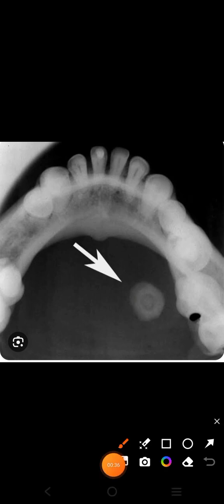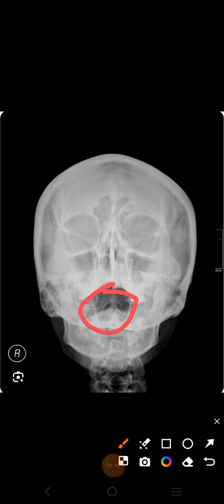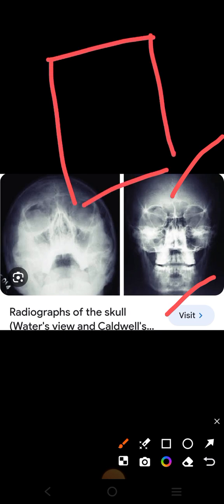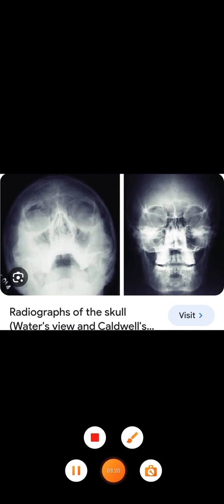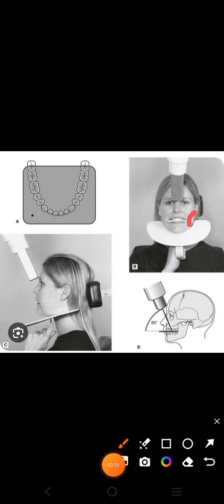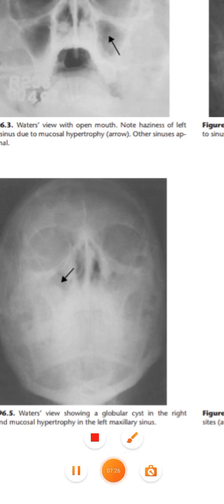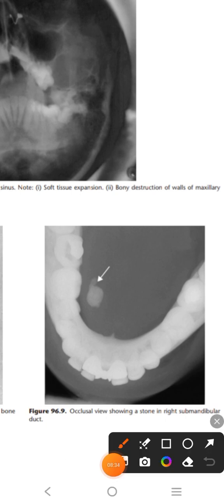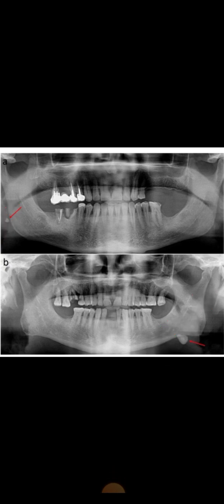ENT Ospe X-ray of Para-nasal sinuses part#01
ENT Ospe X-ray
ENT
X-rays of para-nasal sinuses
Acute sinusitis X ray
Chronic Sinusitis X-ray
Water's view on X-ray
Occlusal view on X-ray
Lateral view of nose on X-ray
OPG view on X-ray
Nasal bone fractures on X-ray
ENT Ospe
Explanation of X-ray from Shruti dhingra
ENTospe X-ray of Para-nasal sinuses